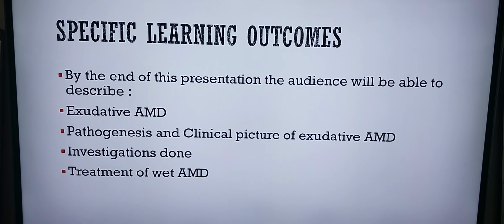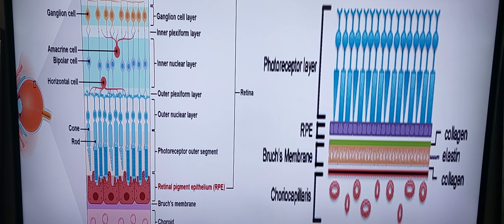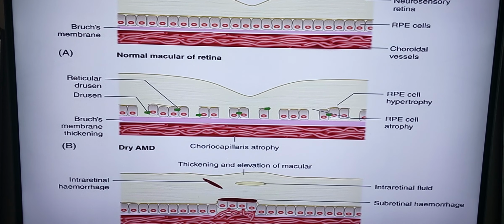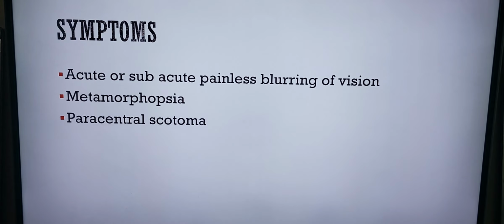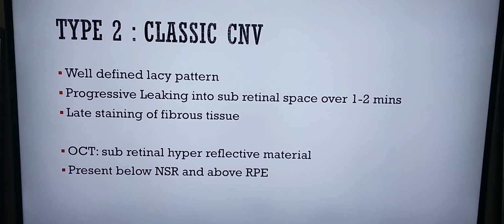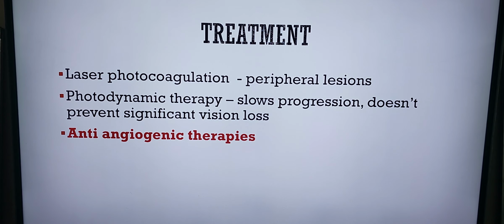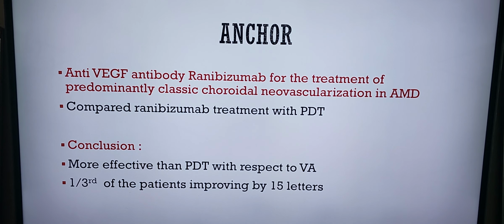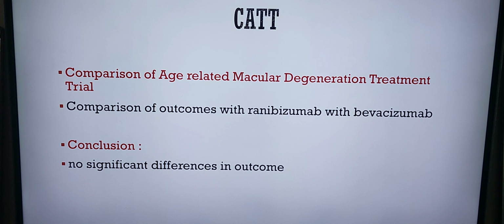Age Related Macular Degenration